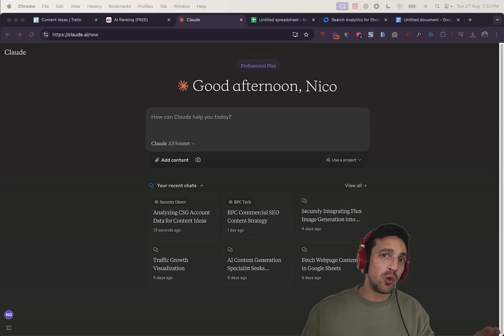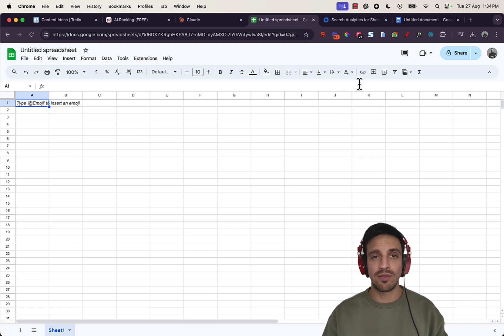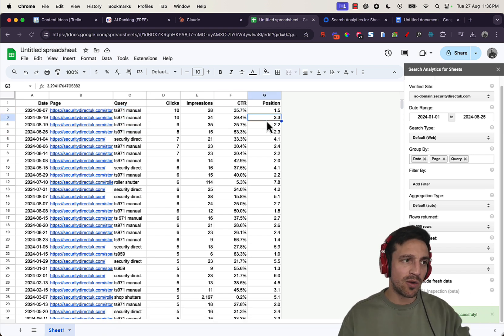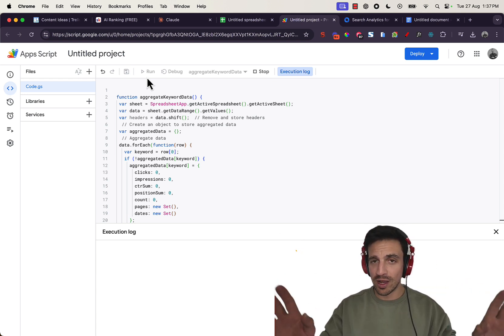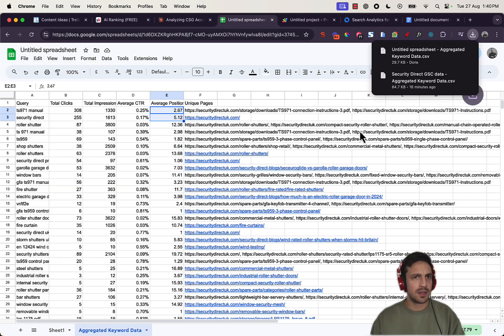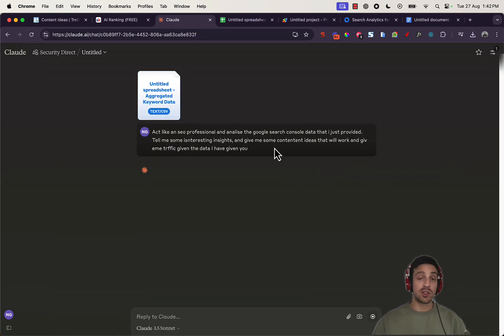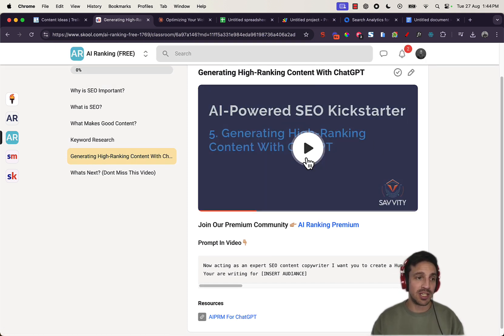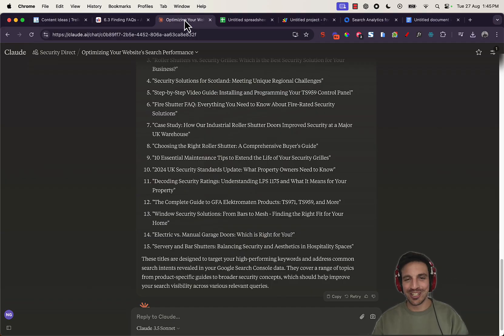Find Content That Will 100% Help You Rank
Using Claude, Google Sheets and a free extension this is how you can find content that will rank for you using your historical GSC Data.